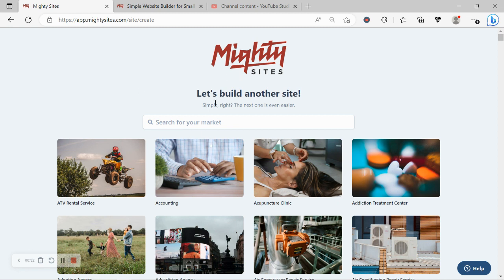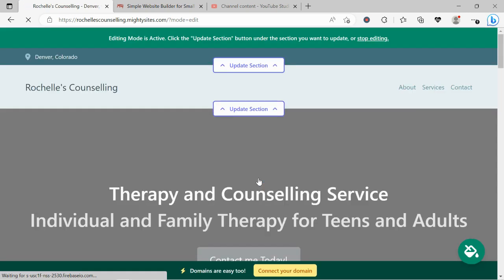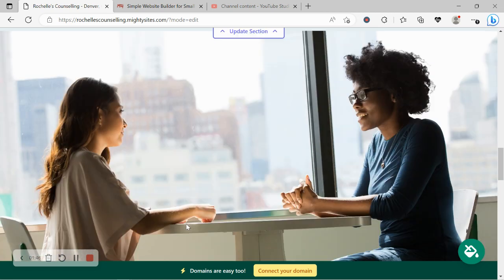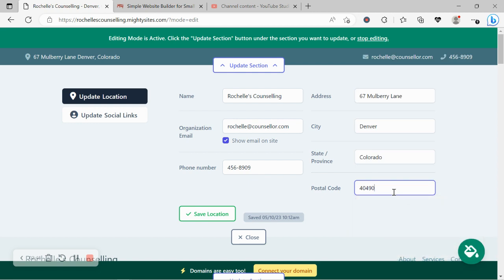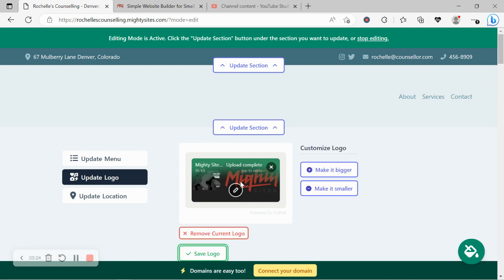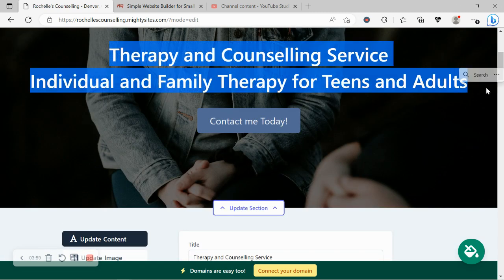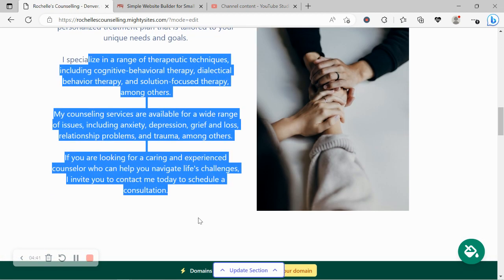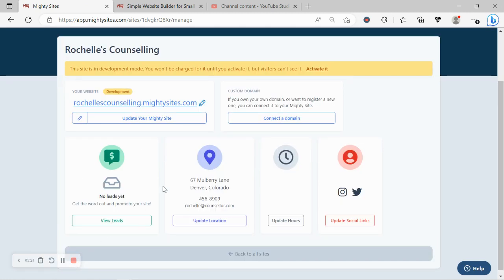Make a Simple Website for a Counselor - FAST & EASY!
Learn how to make a basic website for a counselor using the Mighty Sites small business website builder.

This video will teach you how to create a simple, professional website in just a matter of minutes.

Launch the counselor website template today!